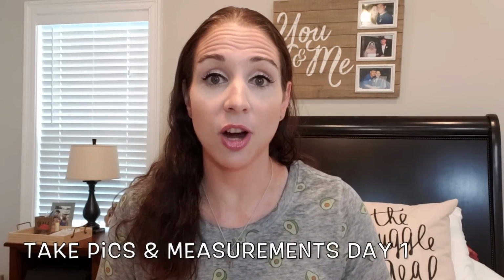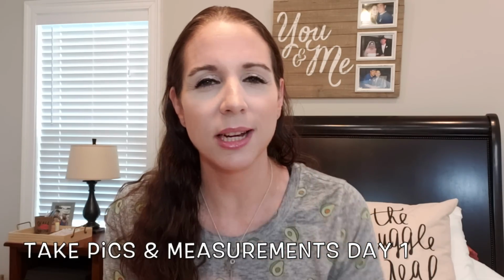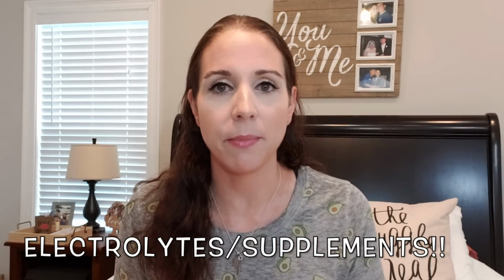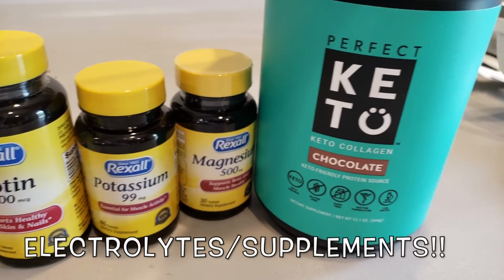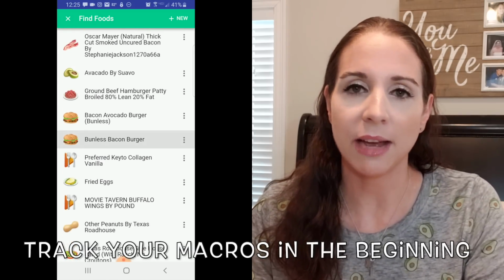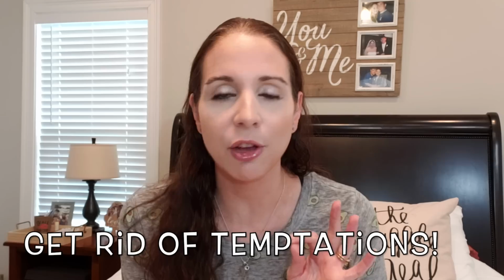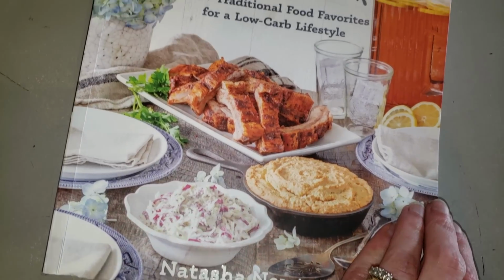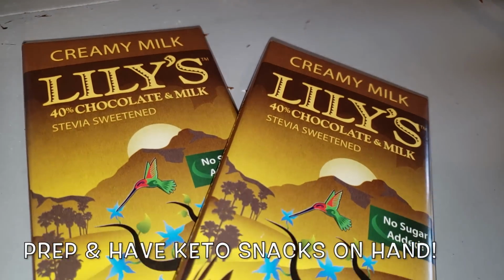EASY KETO FOR BEGINNERS! HOW TO START KETO?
Easy keto for beginners video is finally here!  Make sure to check out the Google doc for sample meals and the keto approved grocery list!  Hope this video is helpful on your low carb lifestyle journey!

Great Low Carb Sampler Box! Perfect for diabetics, people with hypoglycemia, bariatric patients, children with seizure disorders and for low carb/keto dieters. $35 including US Priority Shipping!

Preferred Keto Collagen: I love the vanilla!

Southern Keto Cookbook:

GoPro HERO5